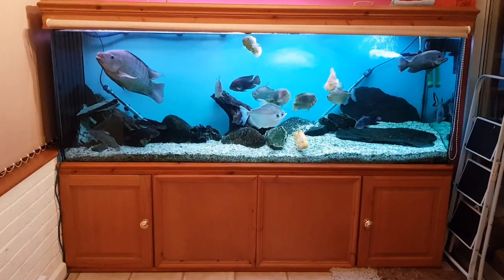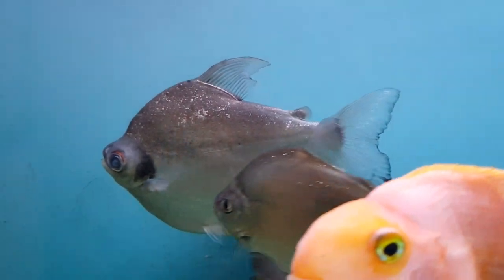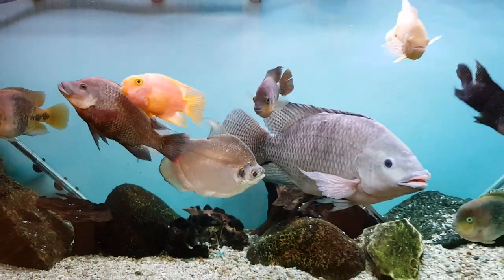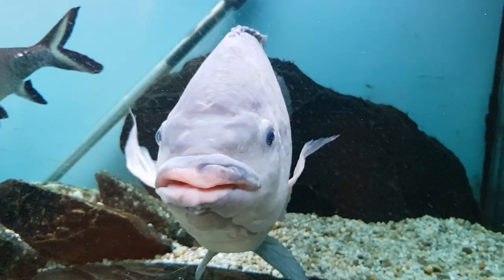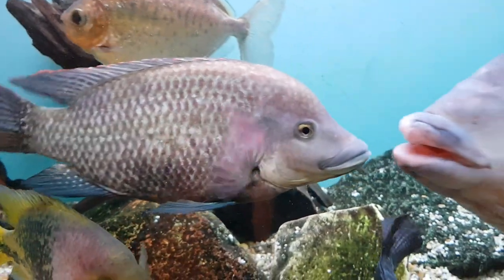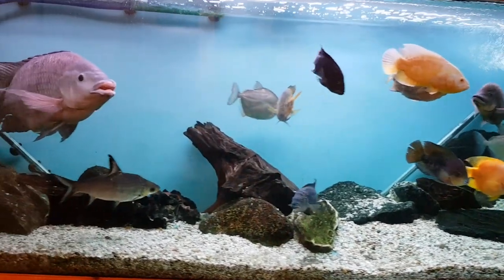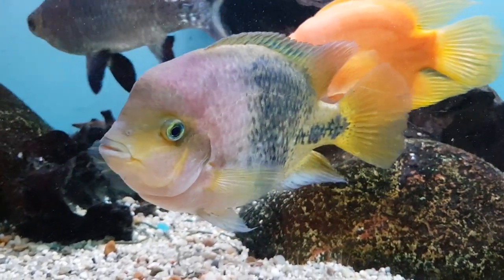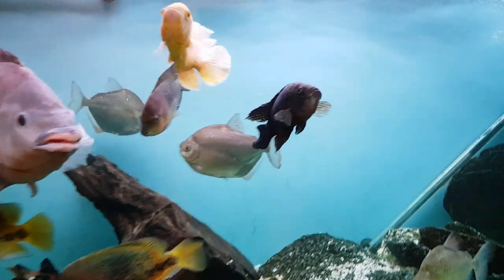World's oldest silver dollar fish update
Large home aquarium with a mixture of cichlids and various silver dollar varieties including a very old mylossoma silver dollar that I estimate to be around 27 years older. He has been with me for around 23 years now and was already fully grown when I acquired him. With old ages his eyes have gone cloudy but he is still very active and a good feeder. Long may his life continue 😁